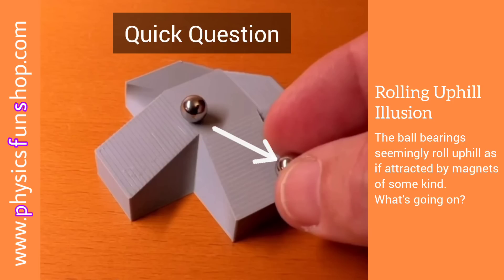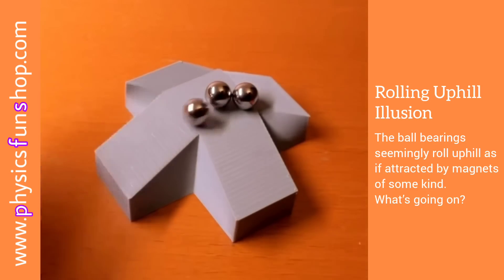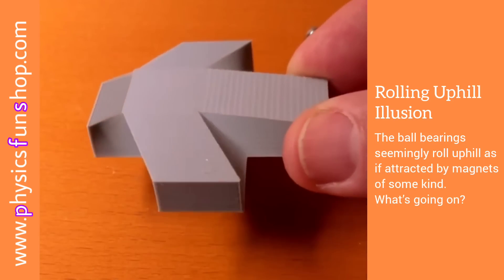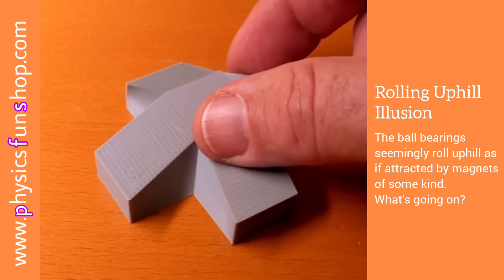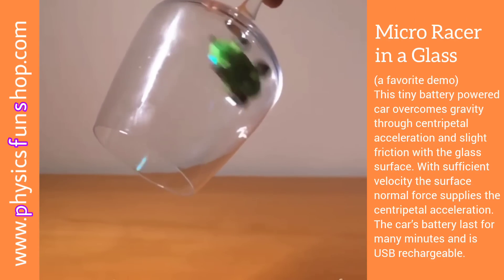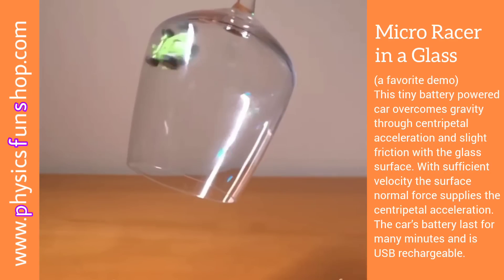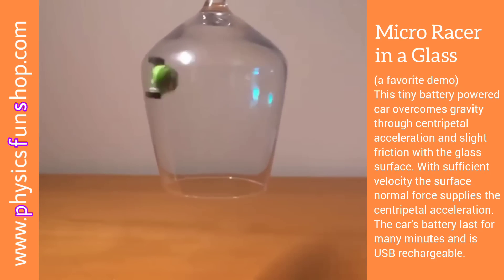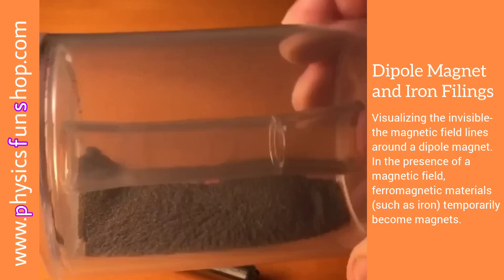9 Amazing, Innovative Science Gadgets/Toys!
PhysicsFun is bringing you 9 Amazing, Innovative Science Gadgets/Toys!

This video contains many interesting science gadgets, satisfying science experiments, innovative science toys, amazing science toys/gadgets and many more DIY, handmade physics toys, gadgets available on amazon, etsy, educational innovations, kickstarter.

Sit back and relax. Enjoy 8 minutes of oddly satisfying scientific curiosities featuring various engines with candles, ferrofluid toys, kinetic art that uses physics, optical illusions, various forms of dices, math toys/shapes and more mindblowing stuff!

This video contains:
00:01 Rolling Uphill Illusion: the ball bearings seemingly roll uphill as if attracted by magnets of some kind. What’s going on?

00:32 Micro Racer in a Glass: (a favorite demo) This tiny battery powered car overcomes gravity through centripetal acceleration and slight friction with the glass surface.

01:21 Dipole Magnet and Iron Filings: visualizing the invisible- the magnetic field lines around a dipole magnet.

01:46 Kinetic Magnet Illusion Disk: explore amazing phenomena from the physics and psychophysics of vision- give this disk a spin and the imparted angular momentum (along with precision bearings) allows for sustained rotation and a changing visual experience.

02:18 Tesla Coil: miniature low current version of the famous air core double-tuned resonate transformer invented by Nikola Tesla in 1891. The thick copper of the primary coil is set into three windings around the many windings of the tall secondary coil. This one uses a modern transistor circuit to excite the radio frequency oscillations that produce a voltage in excess of 50kV in the form of pulses that cycle about 100k times a second. This version is fed by a 24V DC power supply and is fairly safe due to a low current (mA)- but the circuitry does get hot and demands a huge heat sink with fan (the metal base can get pretty hot when operating). The coils comes with attachments- the spike produces a purple corona discharge as the voltage exceeds the breakdown voltage of air with current flowing into the air or arcing over to a grounded piece of metal. The corona discharge imparts momenta, and here the ends of a bent wire are set into rotation from the slight push of the escaping electrons. Swipe to see the ejected electron stream propel the end of a thin wire into a final state circular orbit. The more interesting behavior occurs during the initial transient orbits which seem to be hypotrochoid type curves beautifully captured here using the Slow Shutter app.

03:40 Levitating Inq Lamp: Inq (the curious orange octopus) hangs illuminated and suspended by magnetic forces.

04:04 Impossible Bottle Sculpture Puzzle

04:36 Tensegrity for the Desk

05:09 Hyperboloid Spinner: the HypnoGizmo toy consists of a set of slanted straight nylon lines arranged to form the outline of a hyperboliod- the quadratic surface related to the revolution of hyperbola around its axis of symmetry. As the device rotates the beads slide along in succession on one of the straight paths leading to the complex visual display. So much fun math in this toy!

05:56 Viral stuff on internet vs @physicsfun
06:38 BONUS CLIP
07:55 Randomly selected comment